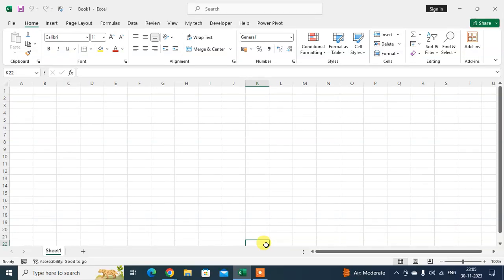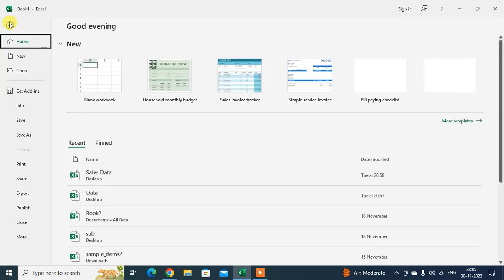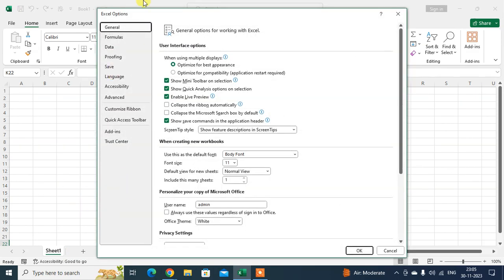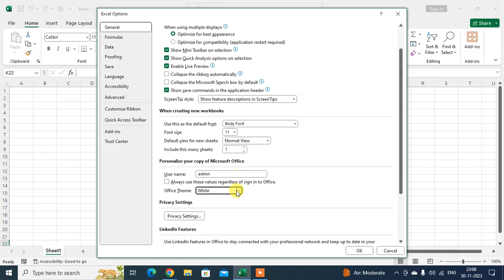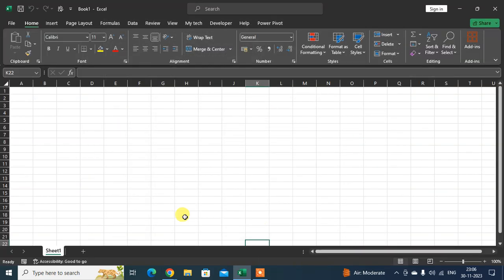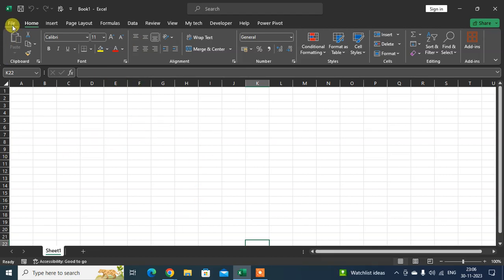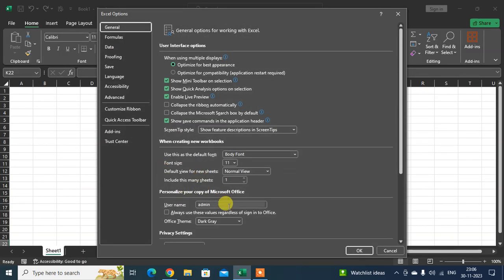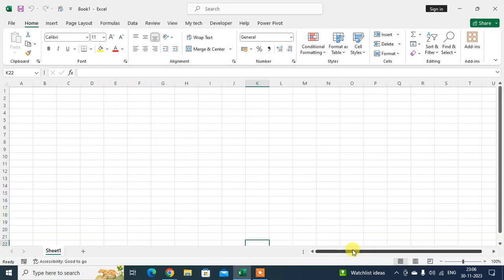How To Enable Dark Mode In Excel Sheet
To do this, just go to Files Options Office Theme and change it to Black or Dark Grey as per your requirements. You can also apply the system theme if you want. Once you do this, you'll see that the dark theme is applied to everything inside the Excel window except the cells. At least, it's better than nothing.